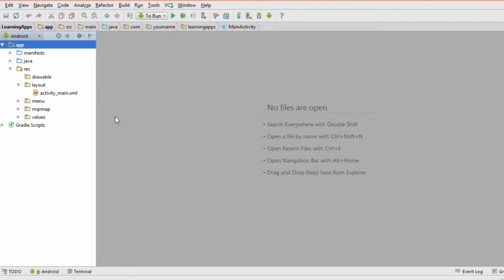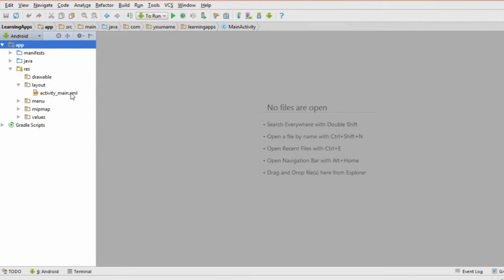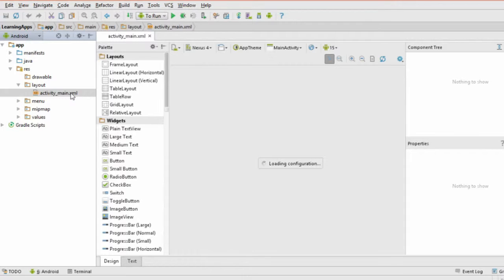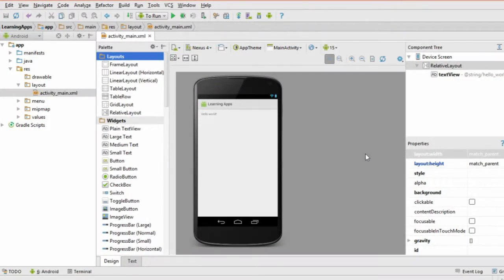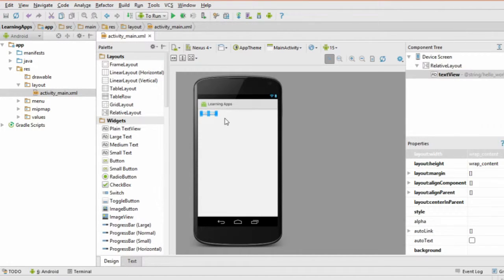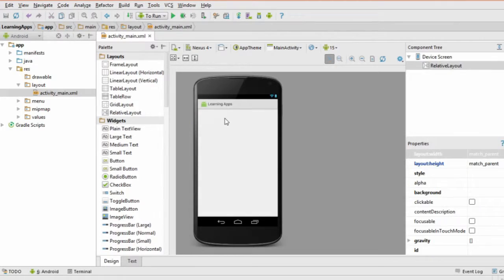[Intro to App Design] 2.3.1 - Introduction to Android